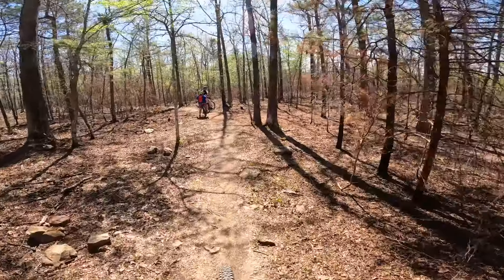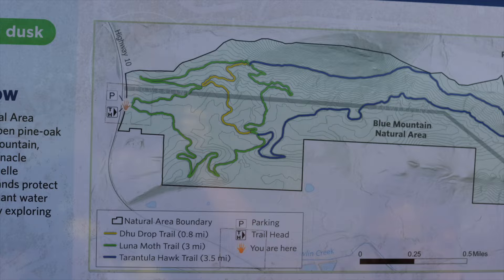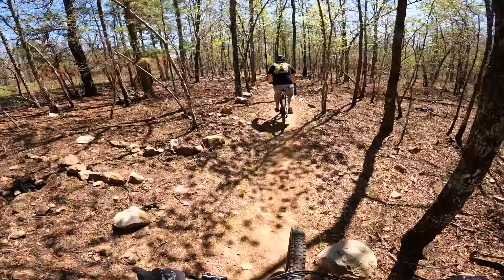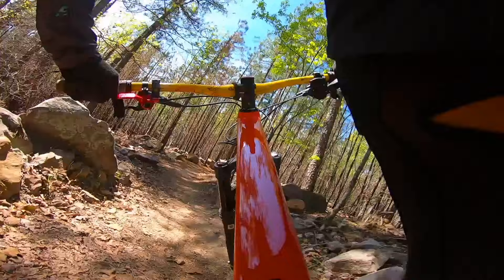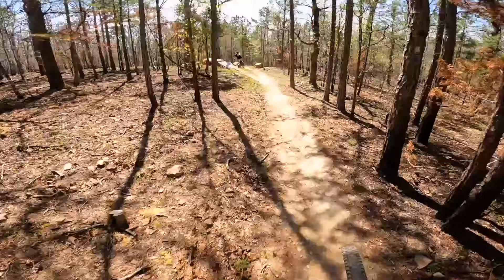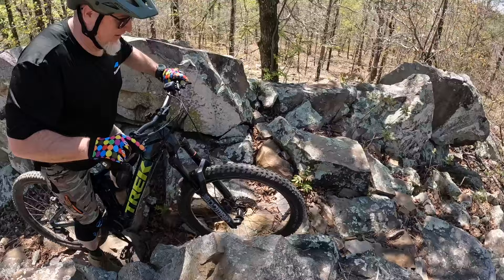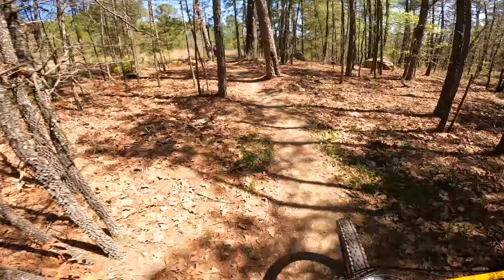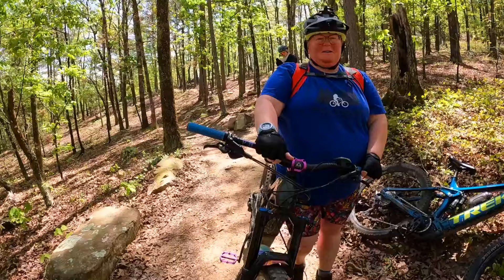Arkansas MTB Trail: BLUE MOUNTAIN NATURAL AREA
We check out the newer Blue Mountain Natural Area just outside Little Rock Arkansas The Tick riding project Chong the Marin San Quentin 3 and Wolfman riding his Econic One Adventure

0:00 Opener/The Snake
0:47 Intro
1:02 On This Episode
2:26 The Map
3:35 Gratuitous Slow-mo
4:20 Luna Moth Trail
7:10 Dhu Drop Trail
12:28 Tarantula Hawk Trail
18:02 Map Check
20:04 The Lookout

Would you like to help us continue making content?

               Cameras Used

Canon R6:

50mm Canon EF 1.8 Lens:

EF to RF Variable ND Filter:

TakStar Shotgun Mic:

GoPro Hero 10:

Media Mod:

4-17-24